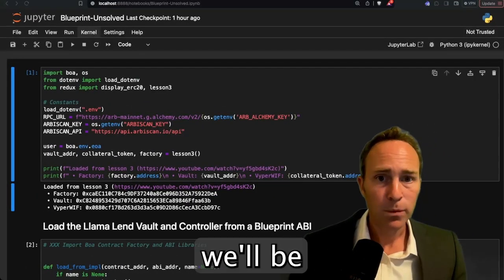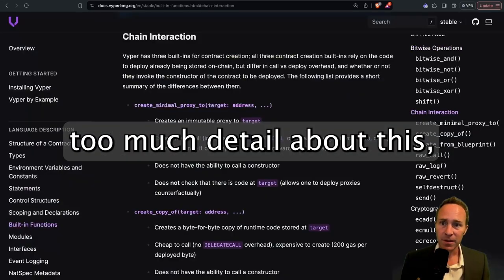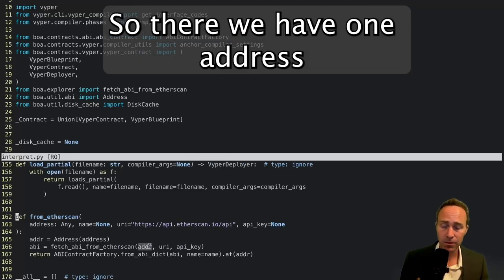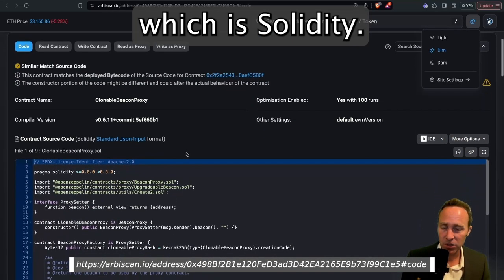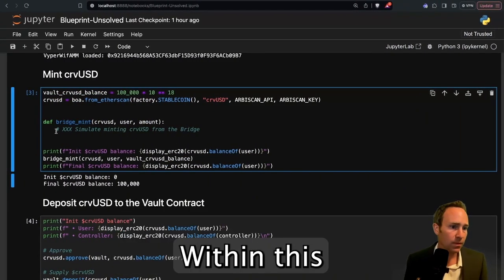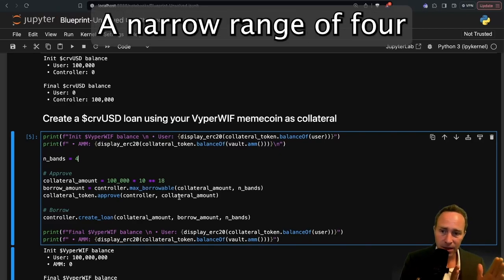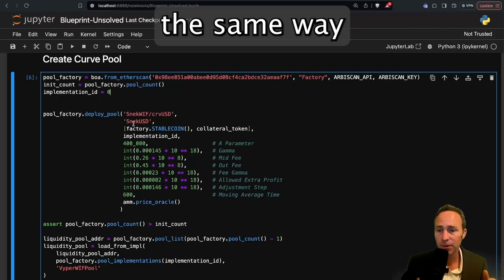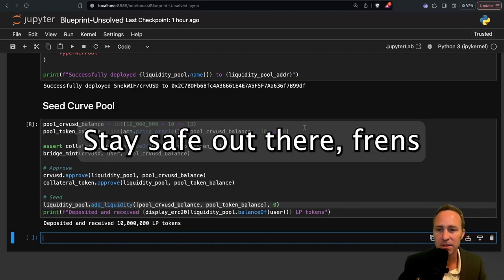Curve Titanoboa Llama Lend Tutorial 4: Blueprint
# Lesson 4: Blueprint

For our final prerequisite lesson before we get into arb trading, we create a test loan and a healthy Curve liquidity pool to ensure smooth liquidations.

To do so, we often need to interact with contracts that are not yet verified on Etherscan (or in this case, Arbiscan).  Curve factories help devs in this process by providing verified implementation contracts.  In this lesson we show how to use Titanoboa to quickly reuse these ABIs to load contracts.

We also introduce Titanoboa's `prank` function, which allows you to spoof calls from any address

### ABI CONTRACT FACTORY
This Titanoboa object represents an ABI contract that has not been coupled with an address yet.
This is named `Factory` instead of `Deployer` because it doesn't actually do any contract deployment.

`existing_contract = ABIContractFactory.from_abi_dict(abi, name=name).at(addr)`

### PRANK

A context manager which temporarily sets eoa and resets it on exit.

import boa
$ boa.env.eoa
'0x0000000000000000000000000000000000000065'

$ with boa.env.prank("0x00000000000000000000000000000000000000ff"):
...    boa.env.eoa

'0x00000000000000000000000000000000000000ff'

$ boa.env.eoa
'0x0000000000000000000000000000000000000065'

## HELPFUL LINKS